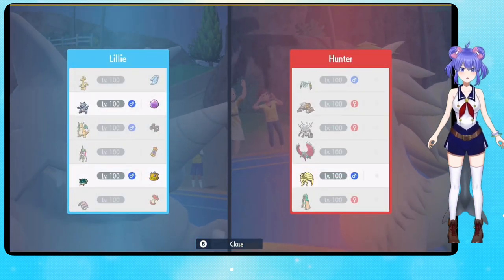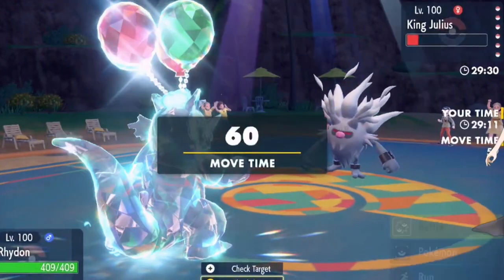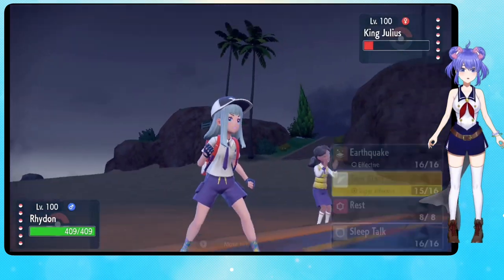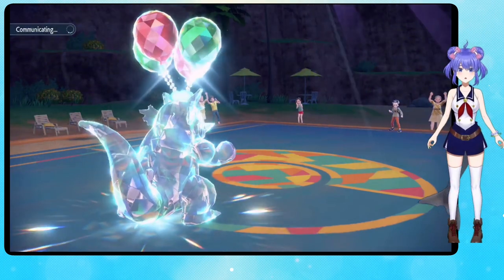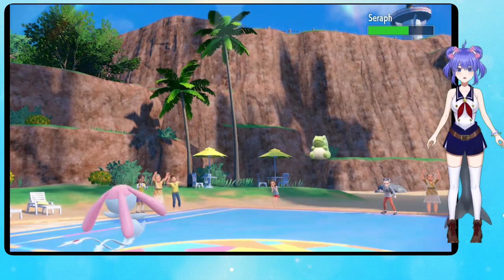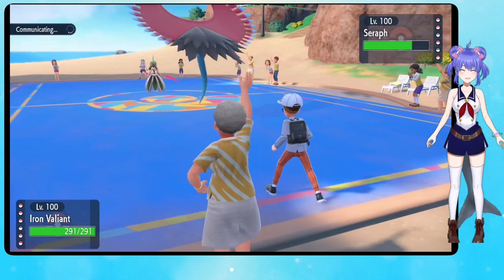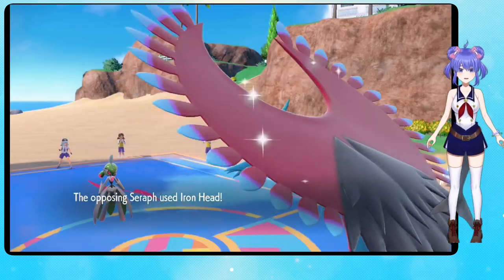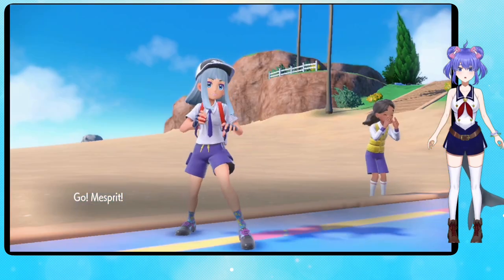I'm kind of a Rhydon hater, but this is MAGICAL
Hey there, YouTube! Welcome to the PDD Draft League, where we’re taking on the most experienced players in the pokemon draft universe!

Today its week 2 and we’re up against another challenging opponent. We’ve assembled our strongest Rhydon's so I hope for a fun battle!